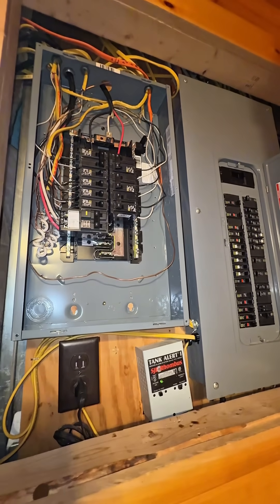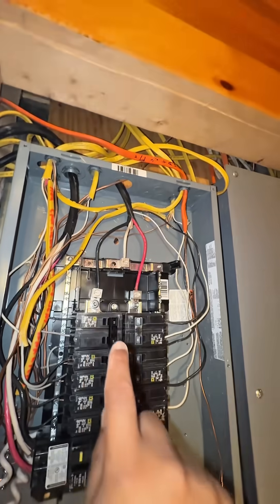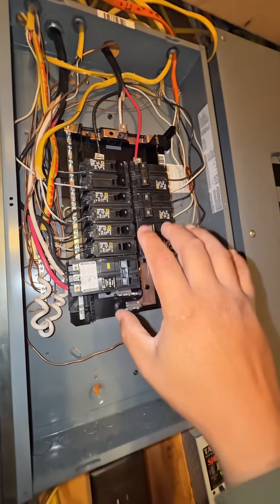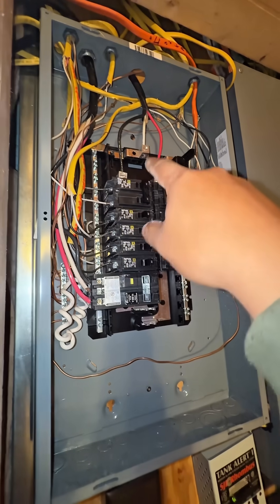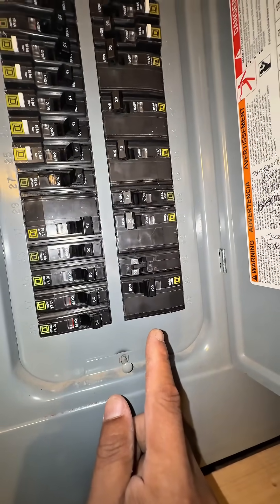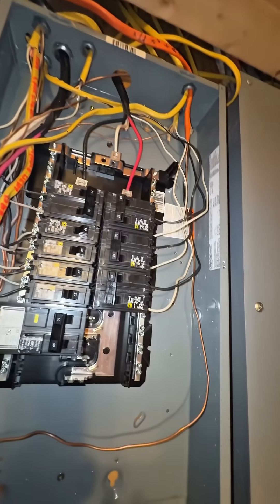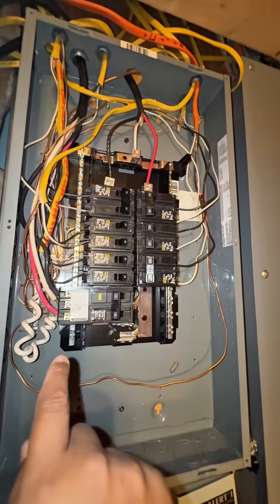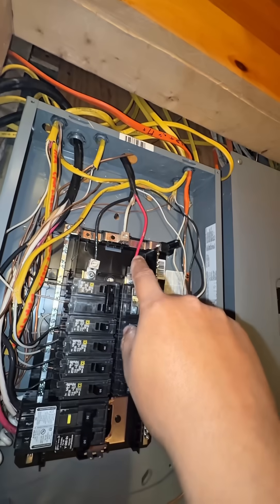Did They Use The WRONG WIRE For 50A?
In this video, we're going to tackle a crucial aspect of home improvement: wire gauge selection for high-amperage applications like hot tubs. When it comes to wiring a hot tub, it's essential to choose the right cable to ensure safe and efficient power delivery. We'll explore the importance of cable sizing, current capacity, and power requirements to avoid electrical hazards. Whether you're a DIY enthusiast or a professional electrician, this video will provide you with valuable insights into electrical basics, wiring basics, and spa installation best practices. So, did they use the wrong wire for 50A? Let's find out and learn how to get it right for a safe and enjoyable hot tub experience.

In this video, the presenter identifies a potentially dangerous wiring issue.  The use of an inadequate wire size for the amperage of the circuit could cause overheating. This do it yourself fix could prevent a fire, so it's important to use the correct cable selection and proper breakers.

* Real Estate Services | USA & Dominican Republic
I’m a licensed Realtor with eXp Realty, serving both the USA and Dominican Republic markets. I help clients buy, sell, and invest in residential and commercial properties, including vacation homes and pre-construction projects.

Fluent in English & Spanish. Member of NAR.